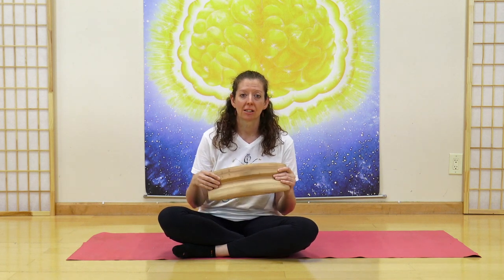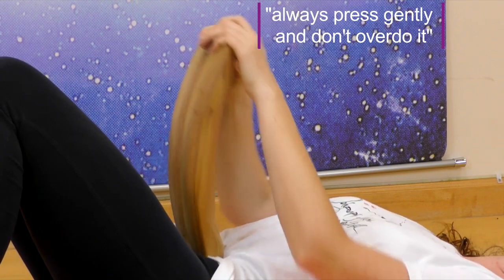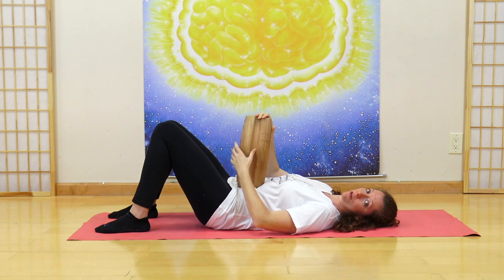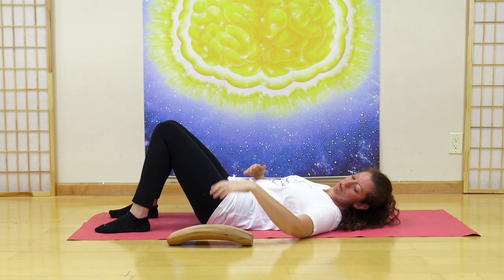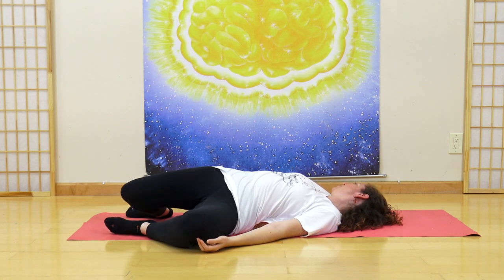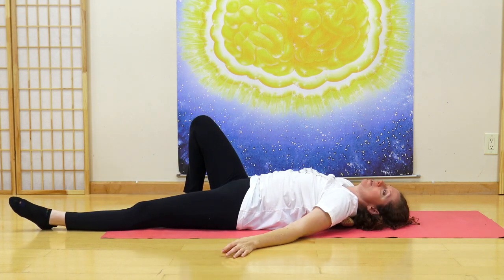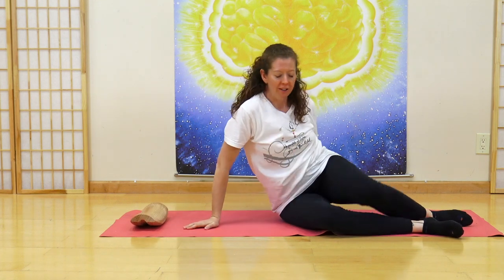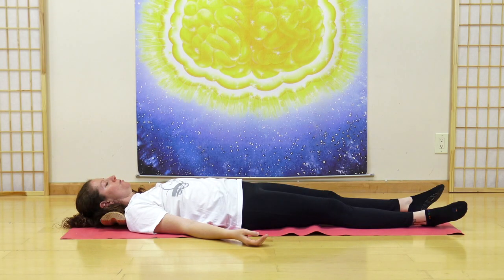Wooden Pillow For Stress Relief | Body & Brain Yoga Quick Class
In this special class, Erica will guide you on how to relieve stress and tension using the wooden pillow from Body & Brain Yoga. Erica is an expert instructor from the Valley Body & Brain center in Reseda, California.

Body & Brain Yoga Tai Chi offers a variety of yoga classes for beginners and more advanced yoga classes to energize the mind, body, and spirit.  Visit any of our 100+ locations nationwide to explore practices based on a 5000-year-old Eastern tradition of stretching, breathing, meridian exercise, tai chi, and meditation.  Our classes can help you strengthen your core, refresh your mind and body, and revitalize your life.

The statements expressed by individuals in this video are their own views and opinions, based on their actual experiences, and do not necessarily reflect the typical results for users of Body & Brain products and services. No content in this video, including information on mind-body techniques, energy healing methods or holistic concepts about food or dietary supplements, is intended to claim a scientific basis or claim that Body & Brain products and services can be used to diagnose, treat, cure, mitigate or prevent any health condition, or be a substitute for professional health care. No statement about Body & Brain products has been evaluated by the Food and Drug Administration.